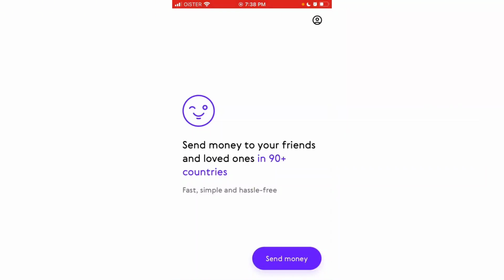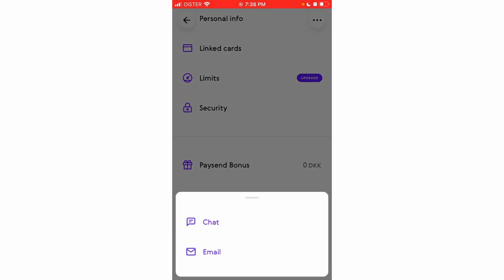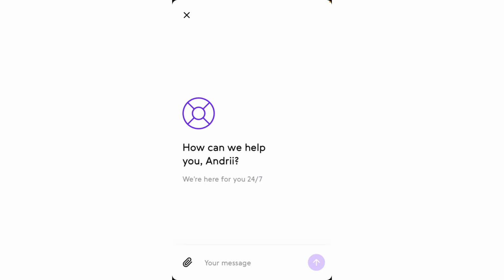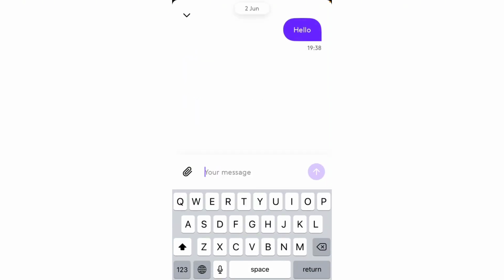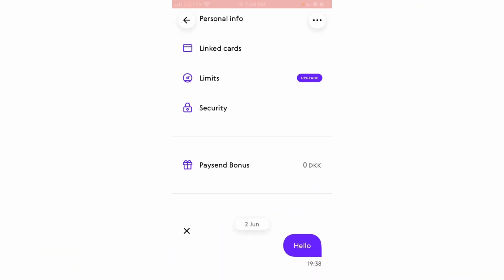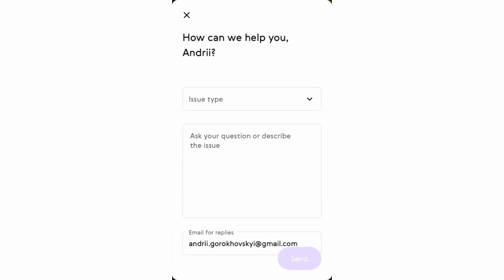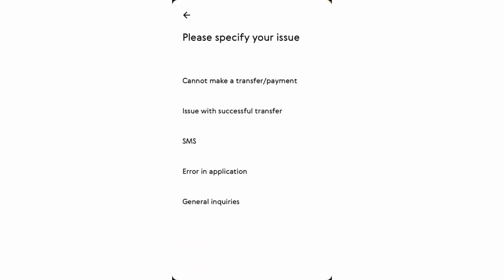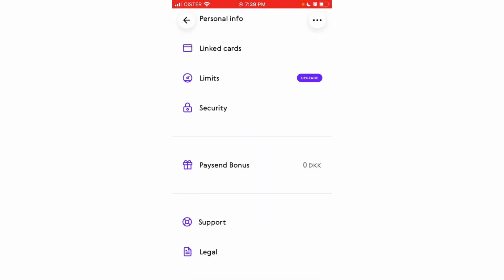HOW TO CONTACT PAYSEND CUSTOMER SUPPORT (2025)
Need help with your Paysend account, transactions, or refunds? In this step-by-step guide, we’ll show you the easiest ways to contact Paysend customer support and get assistance quickly. Whether you have issues with money transfers, card payments, or account verification, this guide will help you reach the right support channel.

Timestamps:

00:00 Intro
00:15 Tutorial